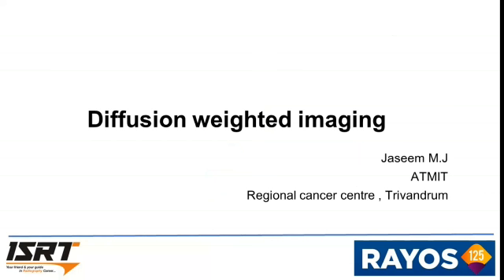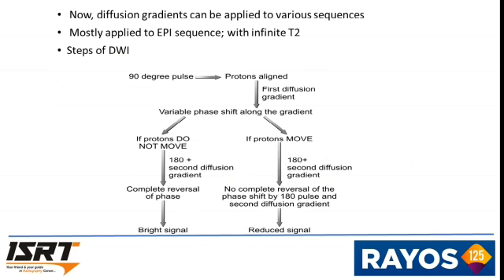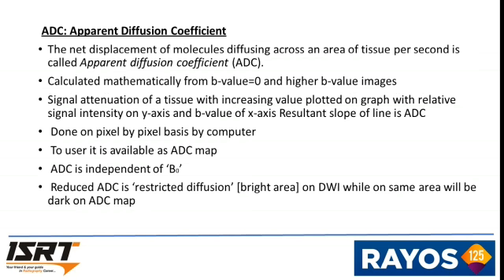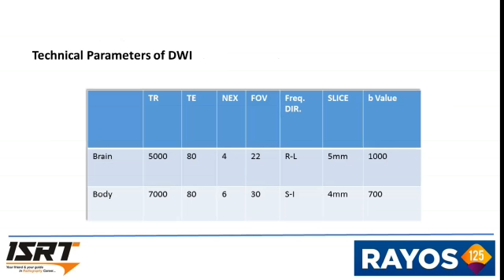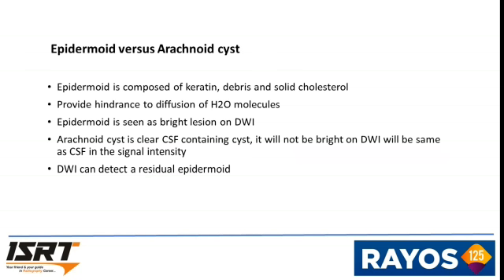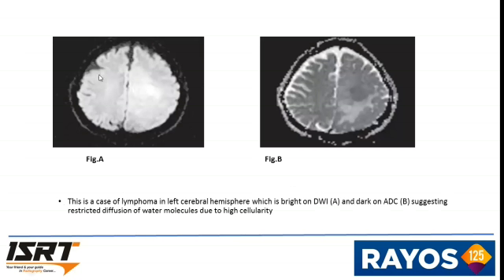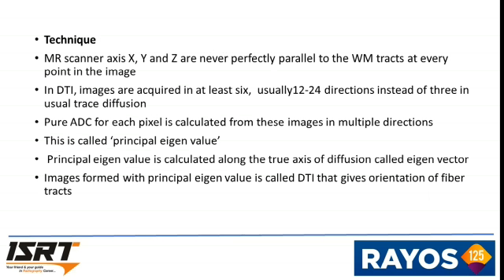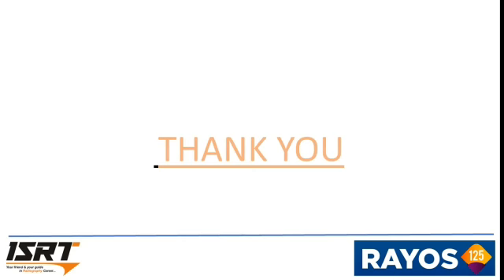ISRT Rayos125 - Day 41 Diffusion Weighted Imaging by Jaseem M.J., ATMIT student, RCC, Trivandrum